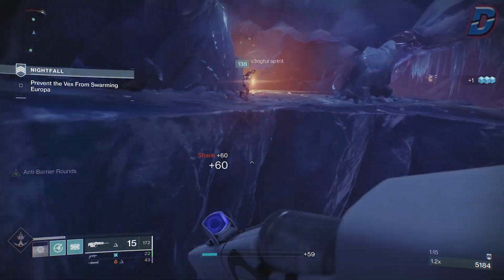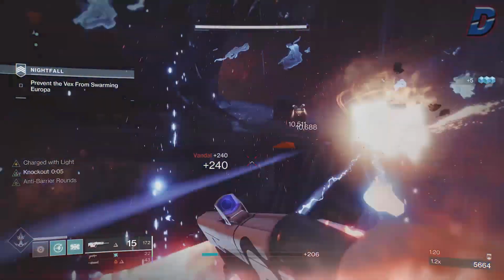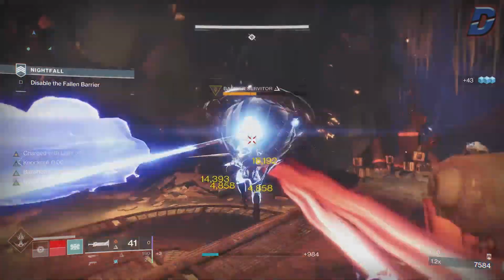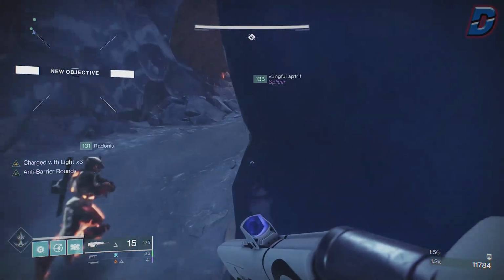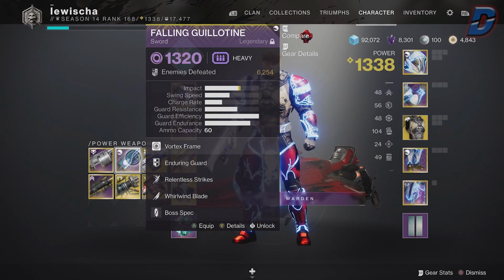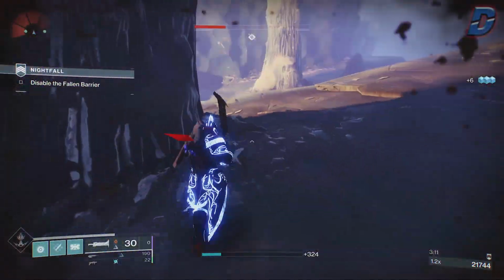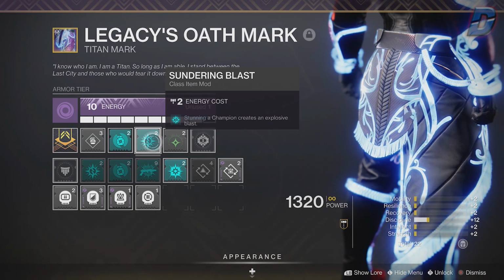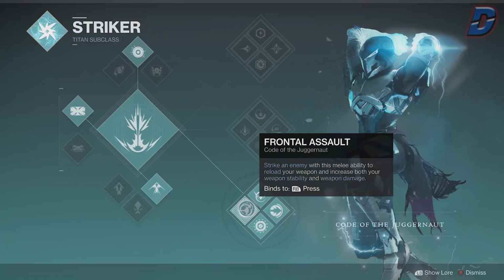Destiny 2 | This Titan Build Is LETHAL! New PvE Titan Build 2021 in Season 15!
This New Titan Build is fun and really good for the Titan! New Titan Arc Build in Destiny 2 Season of the Lost / Season 15 / Beyond Light. This updated new Titan Build will give you crazy finishers causing chaos and explosive destruction in all directions, insane boss DPS as well as being really good and insane for ad-clearing in light activities.

This new Titan Build works really well for end-game content even when you are under-powered as you will gain a powerful finisher that helps cause damage to surrounding ads whilst giving you an overshield. With this build you get unlimited and infinite heavy ammo for swords using The Lament or other top tier swords in the game. This is the best Titan Build for Boss DPS and ad-clearing in Destiny 2 this season if pairing with the Severance Enclosure Exotic Chest.

You will be using the Severance Enclosure Exotic Titan Chest to improve your Finisher's damage by causing explosive Area-Of-Effect Damage. This lets you melt ads, bosses and champions. You can also pair this build with many different new exotics and mods in the game but I thought this was the best combo as we are focused on maximizing our Finisher's potential.

This is the best Boss DPS Titan Build in Destiny 2 Season 14 / Season of the Splicer / Beyond Light in 2021 this year to use in Master Nightfalls, Master Empire Hunts and Grandmaster Nightfalls and is definitely worth using. You can get the Severance Enclosure Exotic Chest for the Titan from farming solo legend and master lost sectors in Season 14, as a random world exotic drop or from Xur on the weekends if available. All mods are obtained from Gunsmith and Ada-1 at The Tower and the Elemental Well mods are obtained from the Splicer Servitor at the H.E.L.M.

You will be using Charged with Light mods as well as the new Elemental Well Arc Mods - 'Overload Wellmaker' to enhance this build. This is my best Titan Arc Striker build for pve in 2021!

Let me know what best builds you want me to cover next in Destiny 2! For now, give this new updated 2021 titan build in destiny 2 a try!

Destiny 2 Season 14 new arc build, Severance Enclosure build destiny 2 season of the splicer, season 14 top builds, The Lament build, Witherhorde build, best dps build destiny 2, best super build, insta kill bosses build, infinite abilities. Fast supers, bottom tree titan arc striker build, thundercrash build destiny 2 season 14.